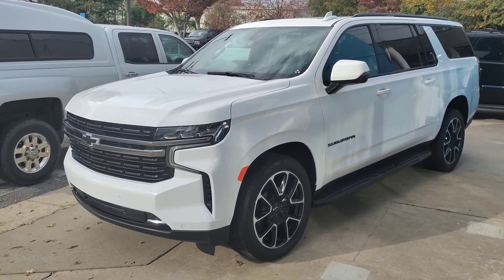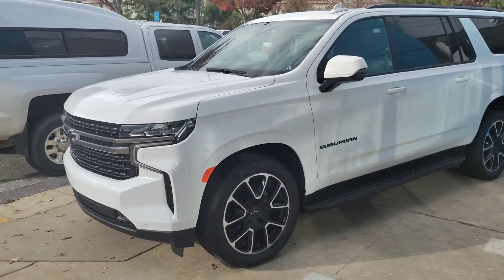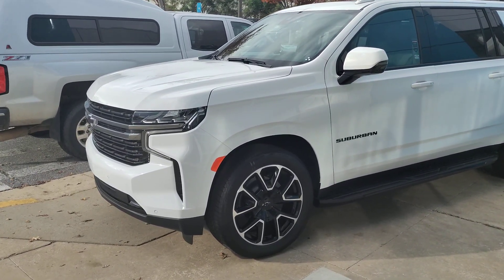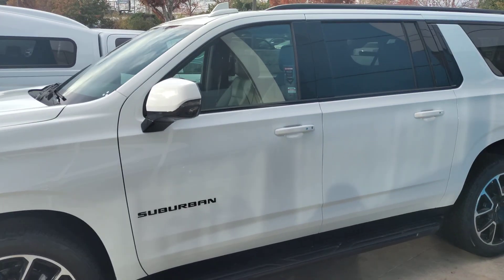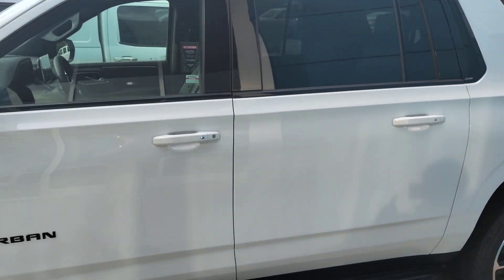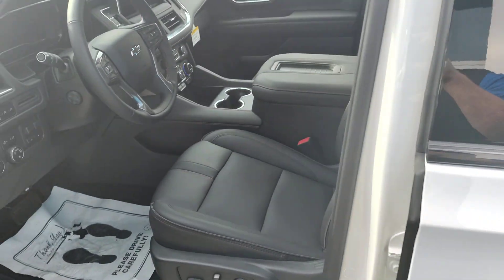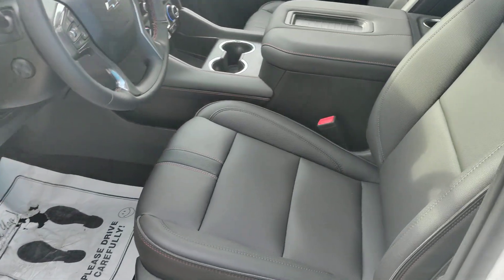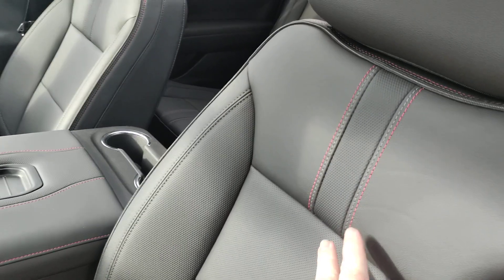Andrea's New 2022 Suburban RST 6.2L in-stock now